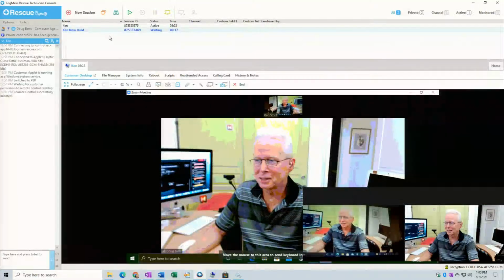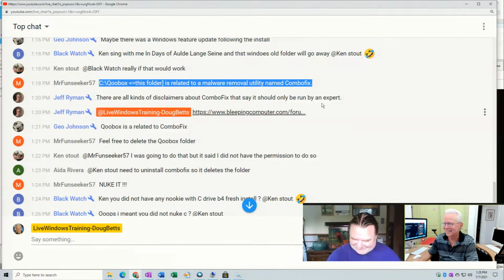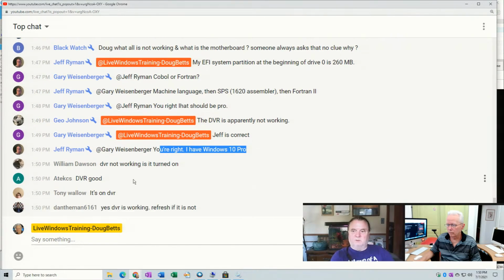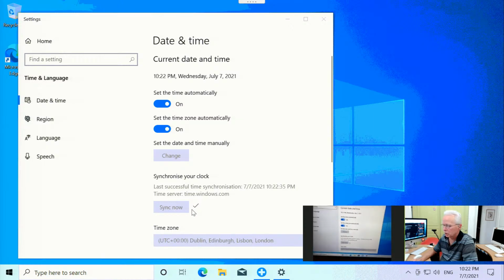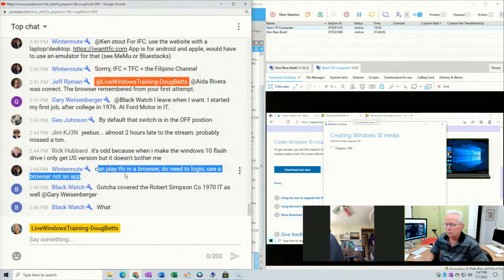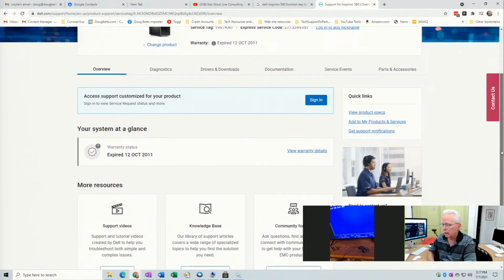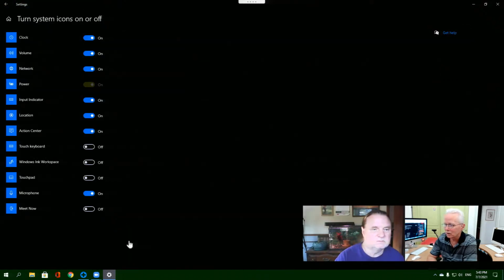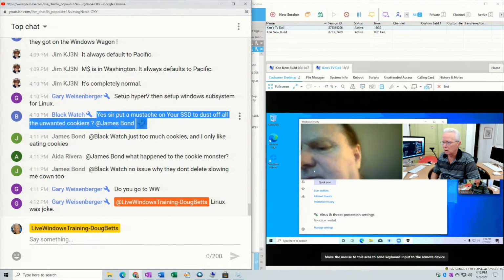Ken Stout Live Consulting Session #6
Text message from Ken yesterday Jun 29, 2021 indicated the scan finished just 3 minutes after we ended the live stream.  The pictures he sent look promising.  He told me he would leave the computer as is so we can see if the problem has been solved during a live stream today.  I decided to delay the Windows 11 live stream in favor of seeing the results on Ken's computer today.

Email from Ken Sat, Jun 26, 2021

HI Doug,
I wanted to update you on my mom's computer.  I took her my old I-3 today and set it up with windows 10 everything worked as expected, she was happy that it is so much faster and would actually scan with defender.

I brought hers home with me and if you get bored and or want to dive further into it we can now with no fear of destroying anything - worst case nuke and reinstall windows.  Upon opening the case the first thing I saw was only 3 memory cards with one slot open.  The only people that have ever cracked open the case is a place out of Indy a few years back so I reseated the sticks removing the odd one.  I am undecided what I am going to do next - I really want to figure out how to get defender to work but also know it might be futile at some point in the future to continue.

If nothing else I will keep you posted.
Also I did try to put windows 21h1 over the OS it had 4 and 1/2 hours later it failed and reverted itself back...Grrrrrrrr!!

Thanks
Ken

This is a link to the Google Drive folder with the documents used during the livestream.
The security setting for this is that anyone with the link can make comments in the documents.